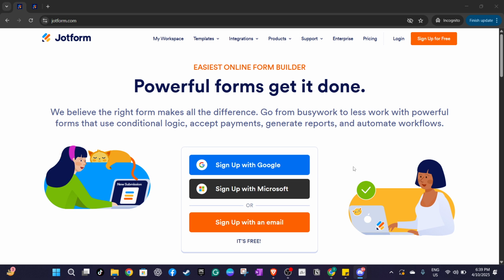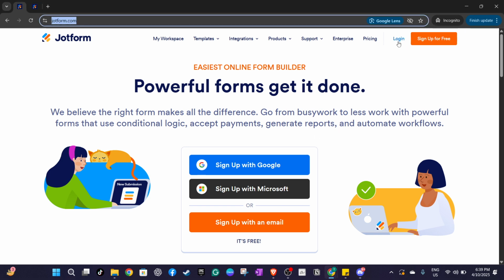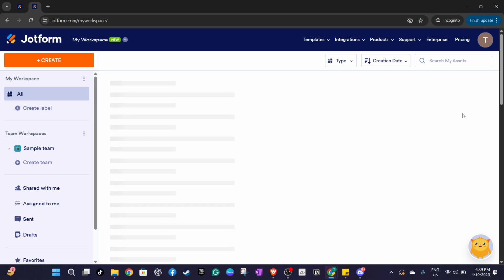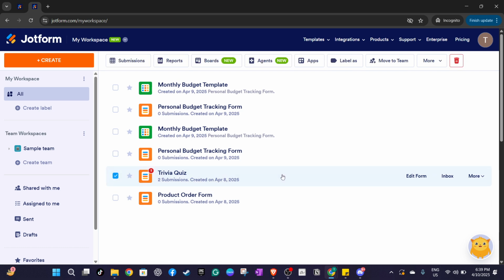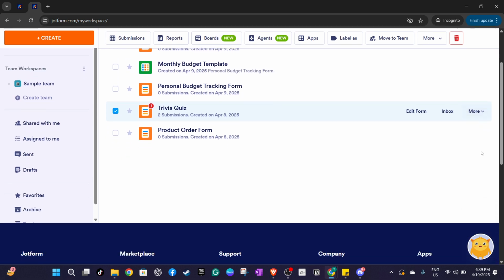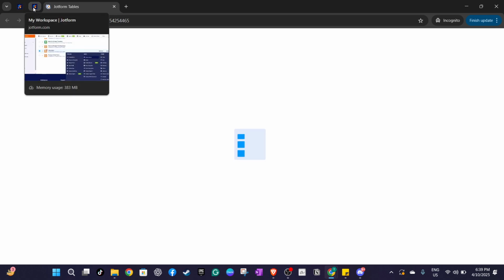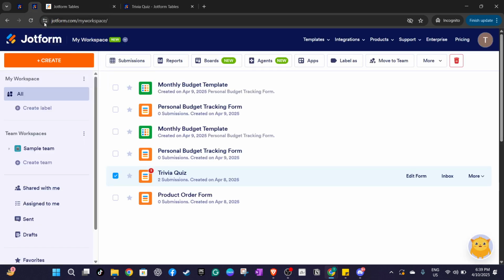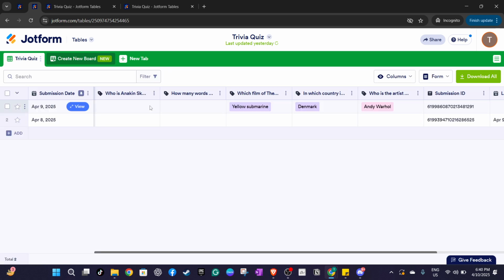How to View Form Submissions in Jotform [2025 Full Guide]